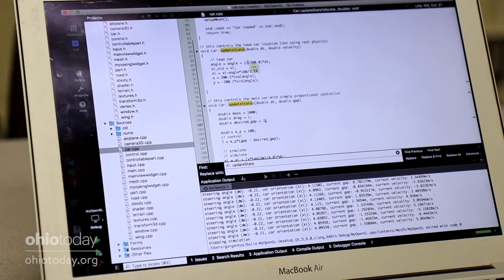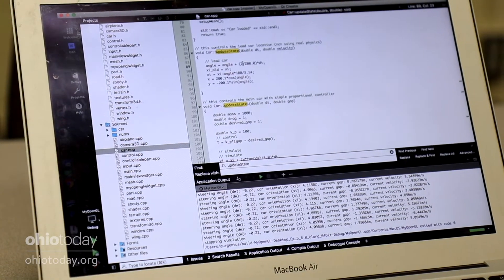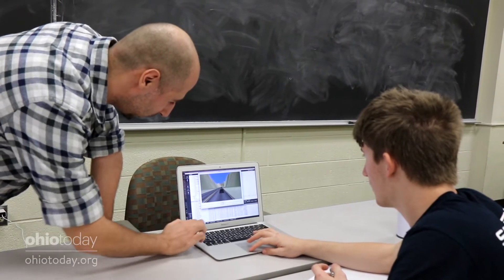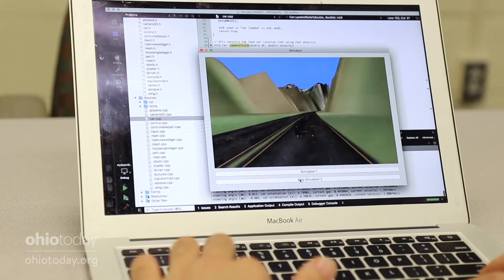The Beauty of Math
Gurgen (Greg) Hayrapetyan doesn't just teach mathematical concepts by writing formulas on a chalkboard; he’s changing the way people think about the field through current cultural examples like zombies, Legos© and self-driving cars.

Video by Mallory Golski, BSJ '19 and Hailee Tavoian
© Ohio University Advancement Communication & Marketing